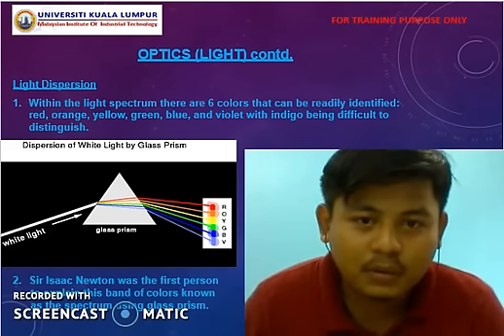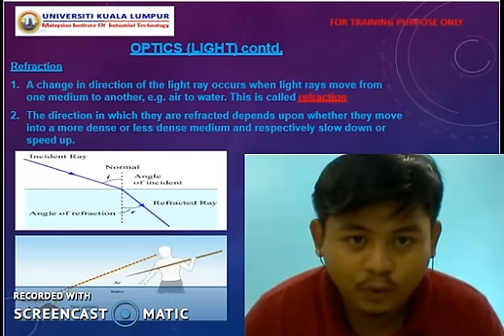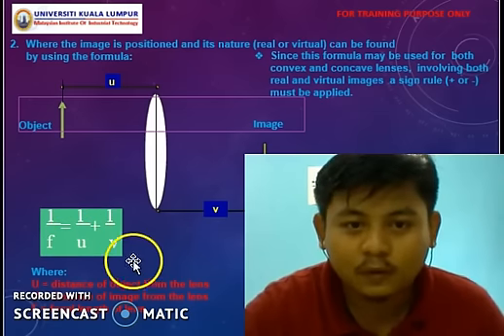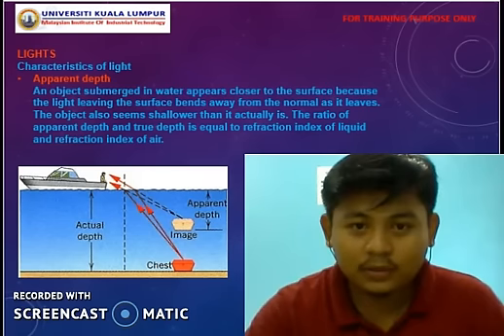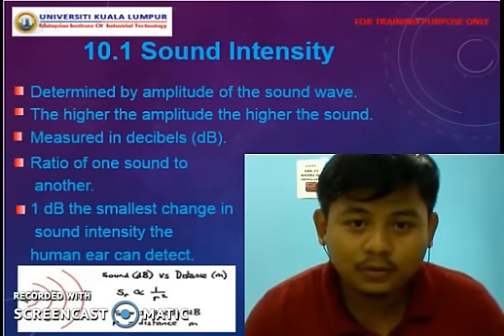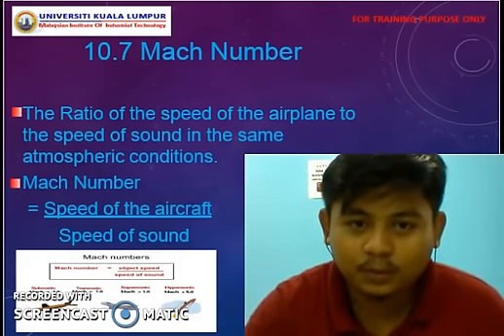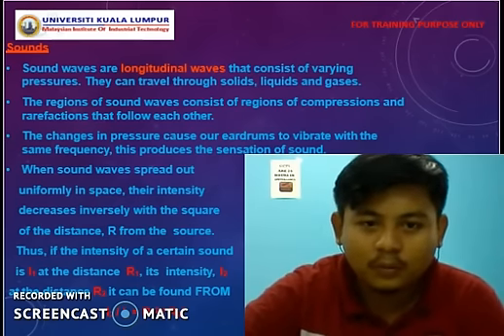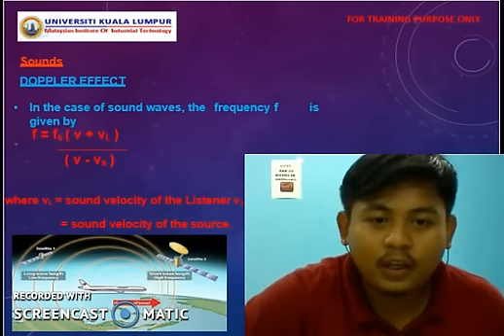Optics Light And Sound Waves(1 AEM 1)